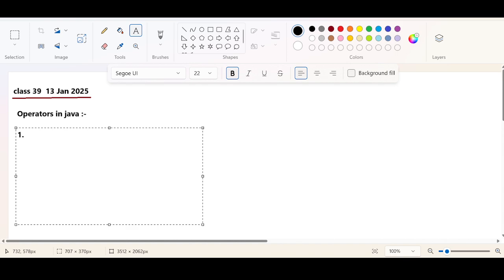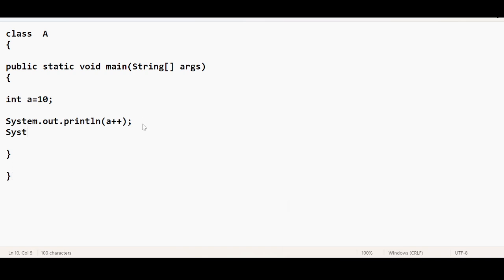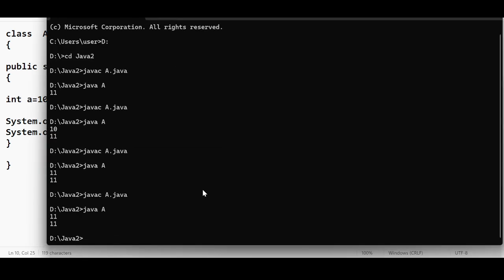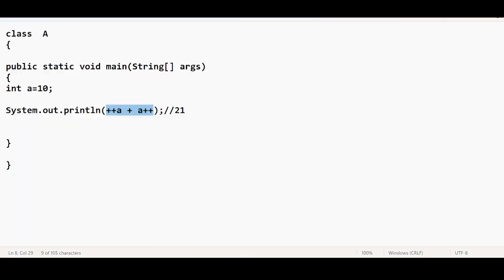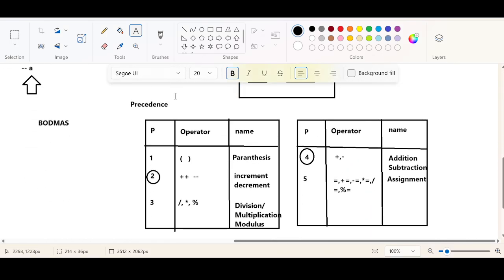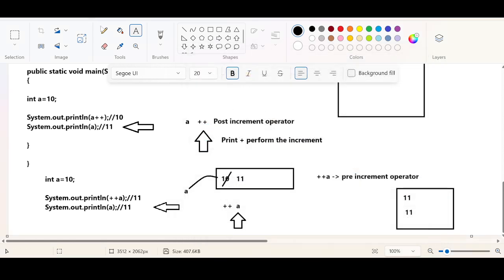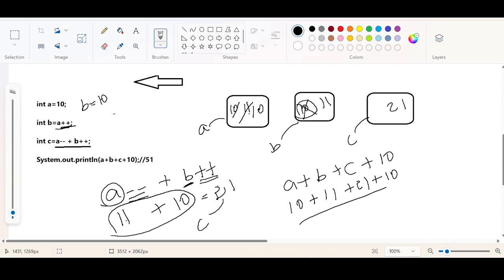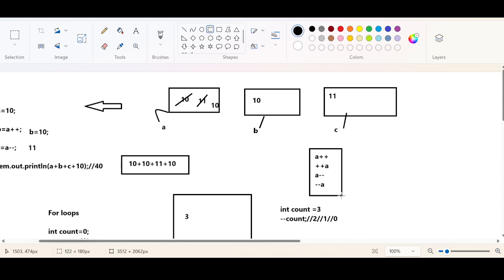Java new Batch - Class 38-Java Fundamentals - unary operators in Java explained in detail ++,--